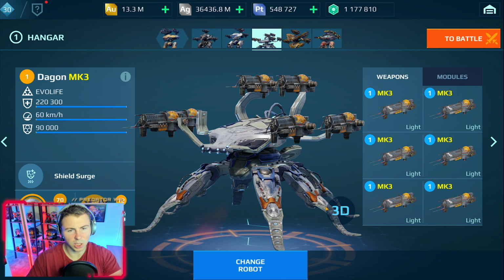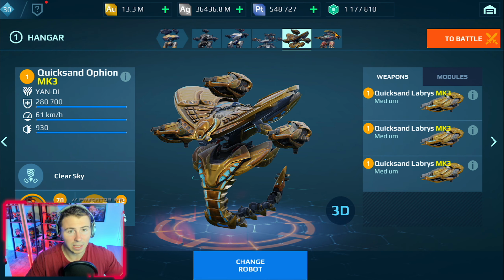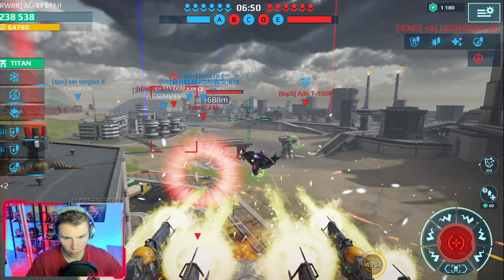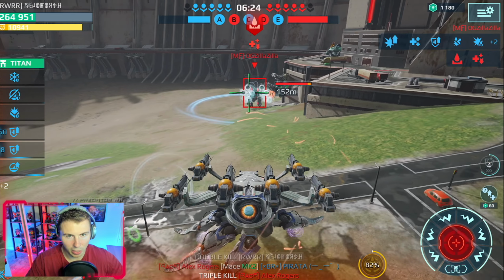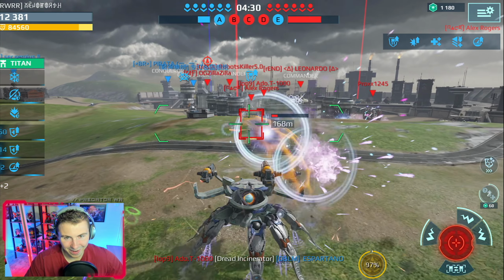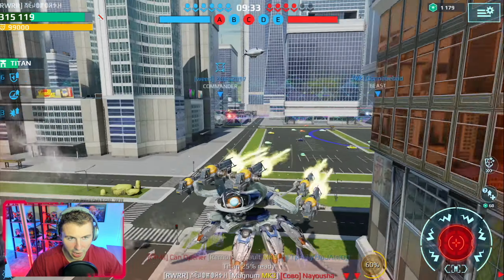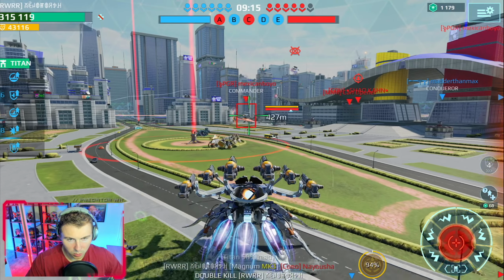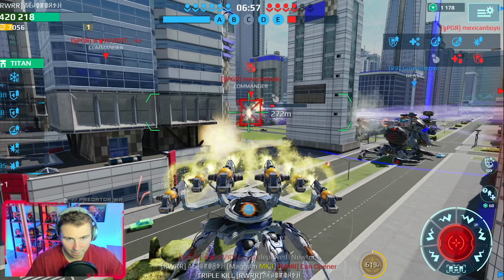6x Magnum Dagon With Otto BREAKS The Game Mechanics... MASSIVE Dagon Giveaway | War Robots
6x Magnum Dagon is ridiculous. I have wanted to try this build since the Dagon was released on the test server. And now we can run all the damage boosts, like modules and boosters. But we can also use the Otto pilot which just breaks the game mechanics. So we have 6 magnums, which is already 2 more weapons than the 4x that we are use to. Then we have Nuke amplifiers, boosters, modules, and the Otto pilot. This truly is the most powerful magnum build possible. 6x Magnum Dagon 💥

🕓 Chapters
0:00 Intro
0:13 NEW Dagon Giveaway!
0:47 6x Magnum Dagon Monster
2:03 Magnum Dagon Is Ridiculous - Game 1
10:20 Dagon Magnum Melting Shenzhen - Game 2
13:35 END Wrap Up